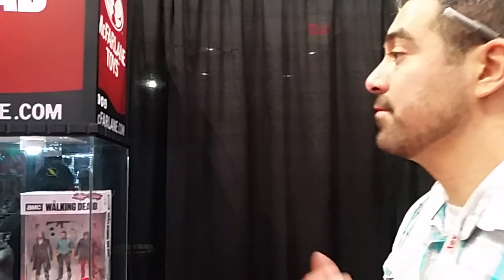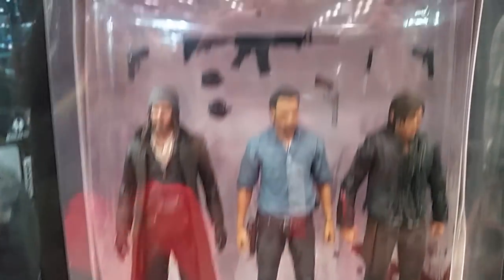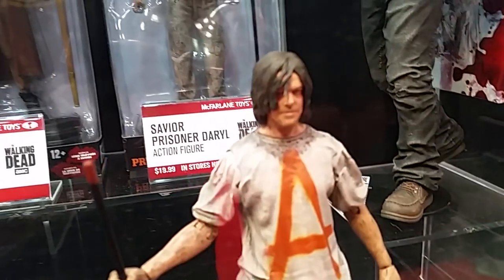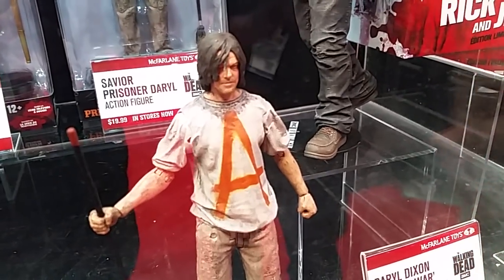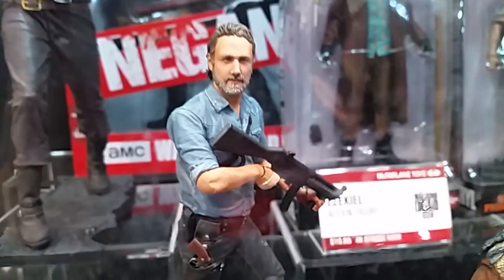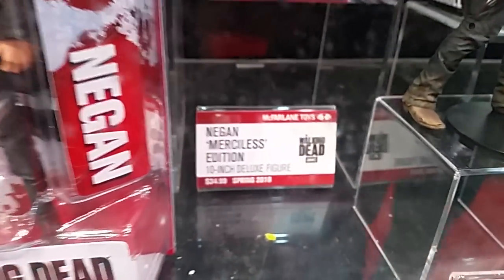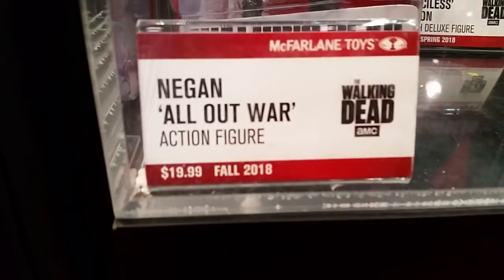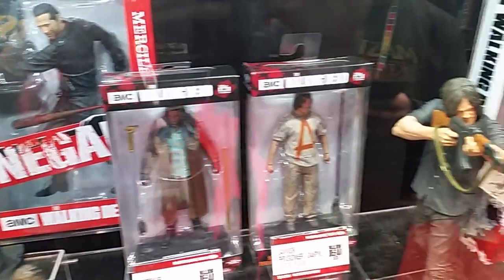Toy Fair 2018 McFarlane Walking Dead Figures